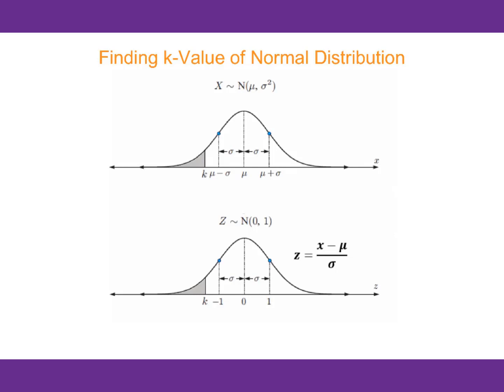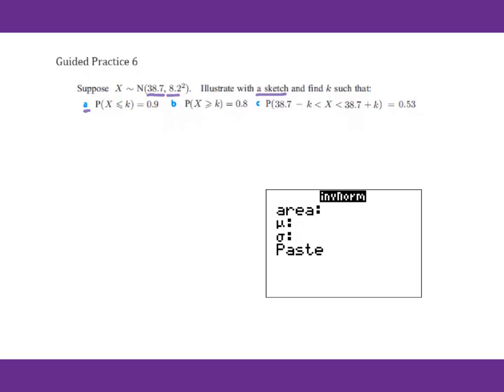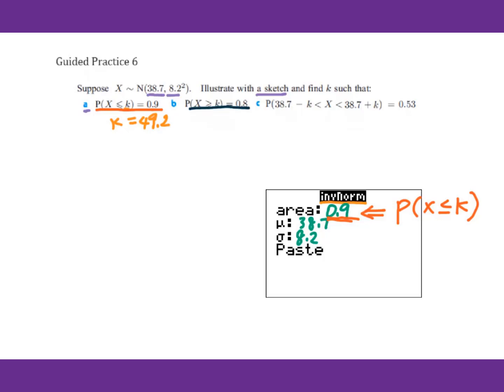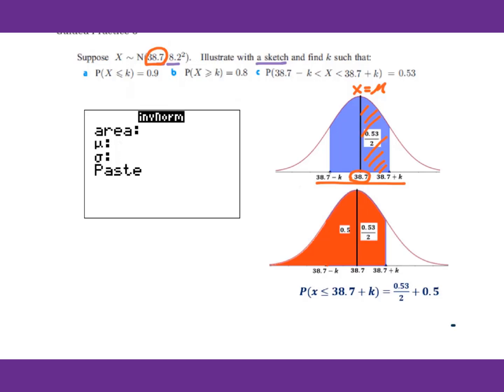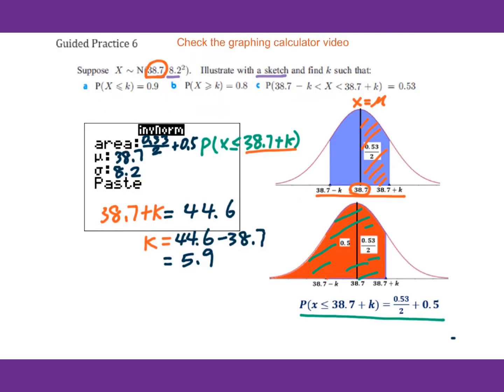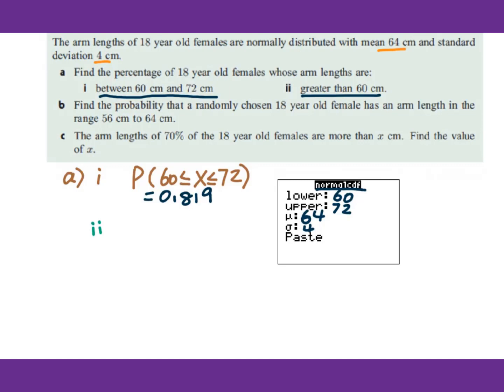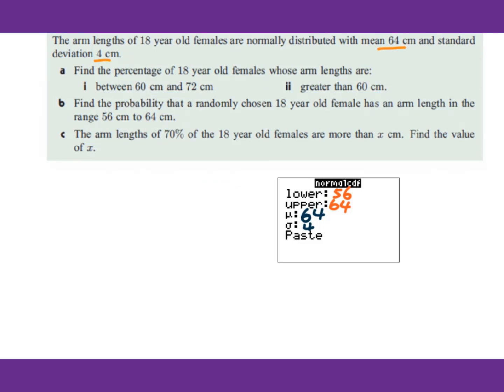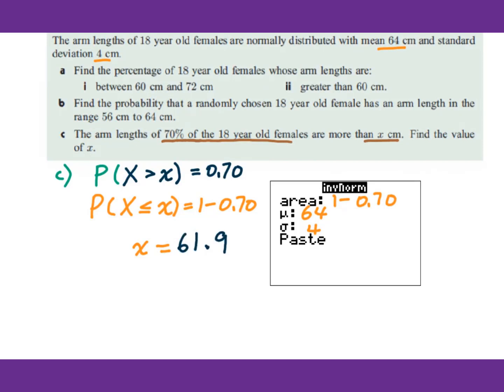4.1(3) Finding k value of Normal Distribution